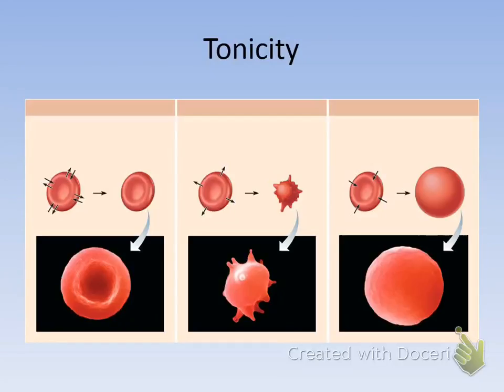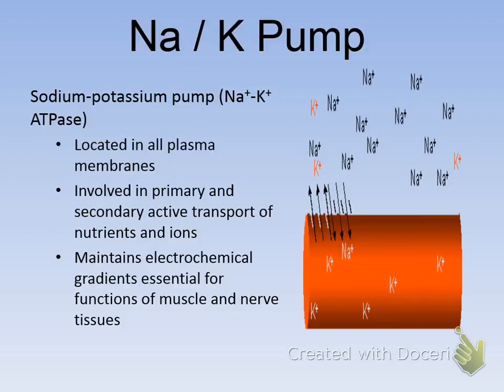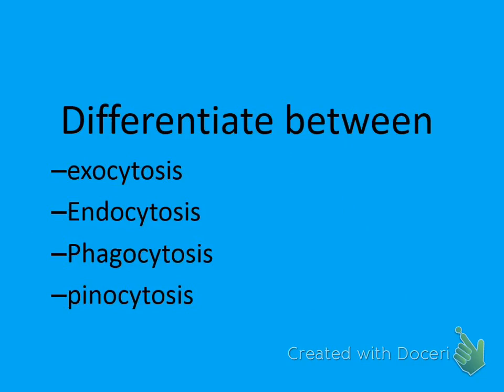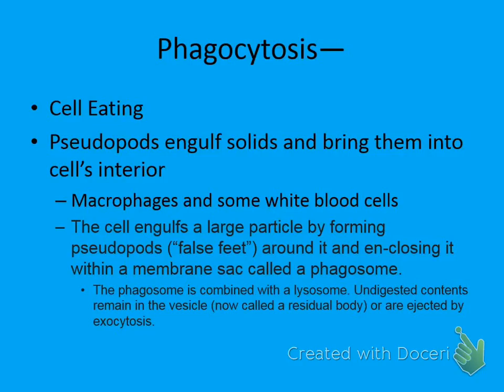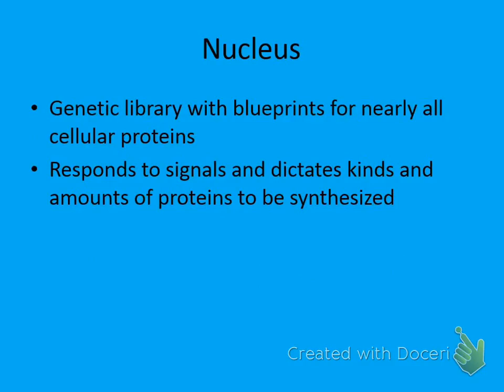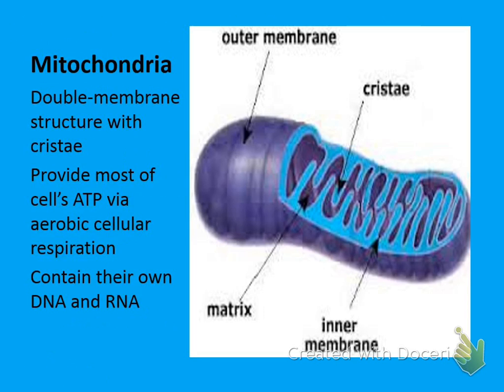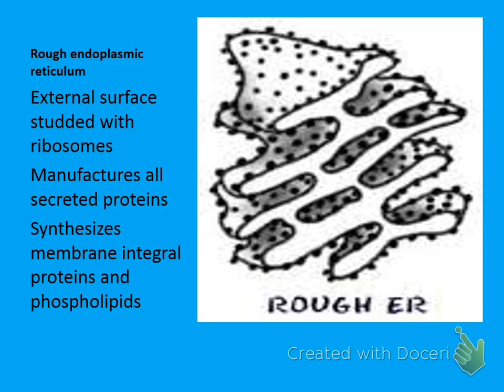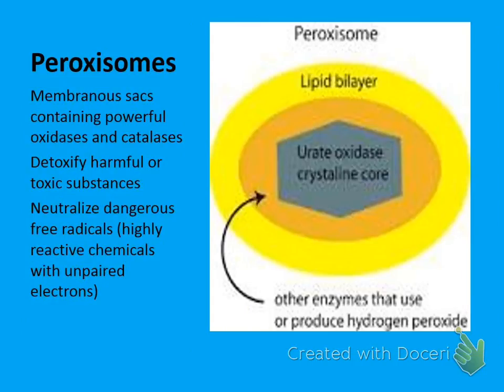AP 1 chapter 3 part 2